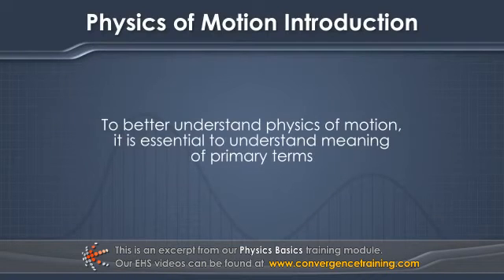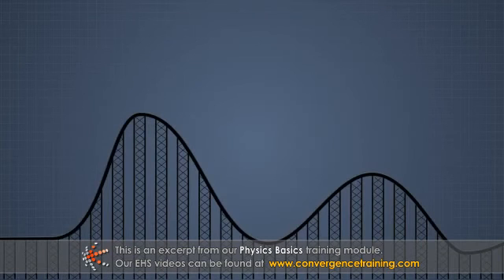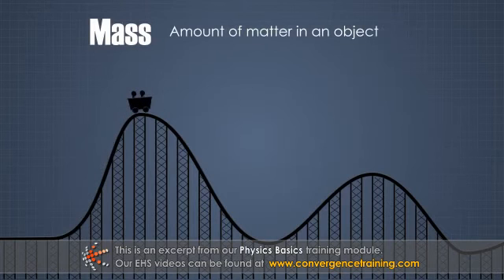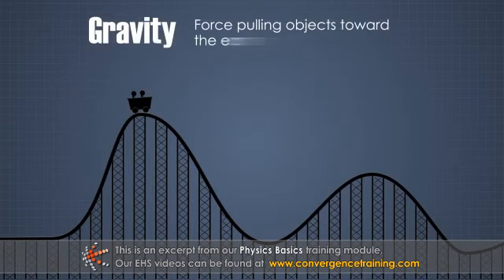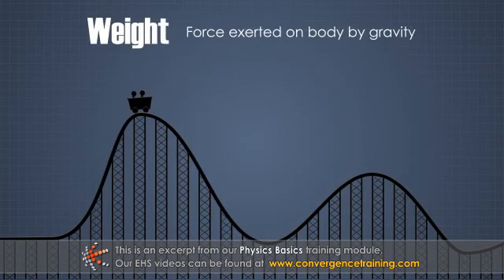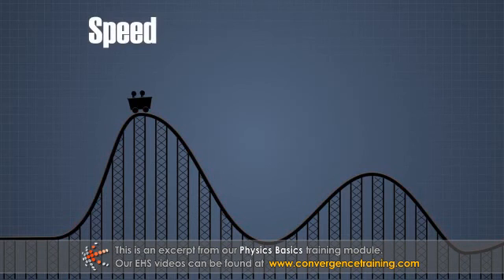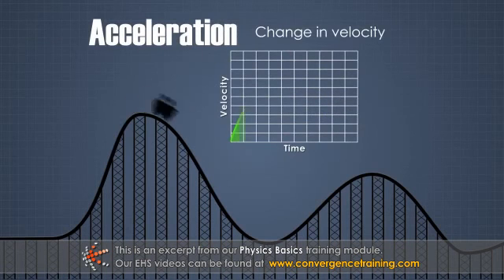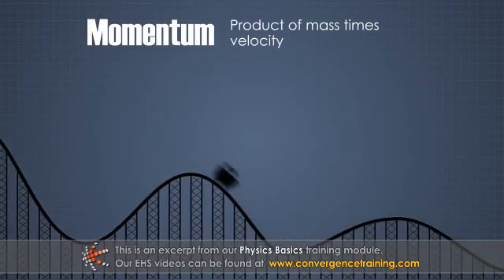Physics Basics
to view the full video and purchase access to our other Industrial Maintenance courses.

Understanding physics is a huge endeavor as it covers so many different scientific elements, from the gravity that keeps people from floating into space to the momentum that keeps an object in motion. Simply defined, physics is a branch of science that studies matter and its motion, as well as how it interacts with energy and forces. It covers such subjects as motion, electricity, work and energy, astronomy, waves and sound, light and optics, and nuclear physics and relativity. This module will focus on how physics relates to motion, work, and energy.